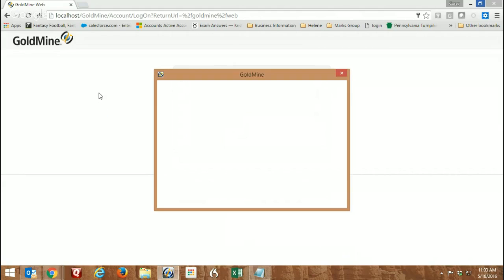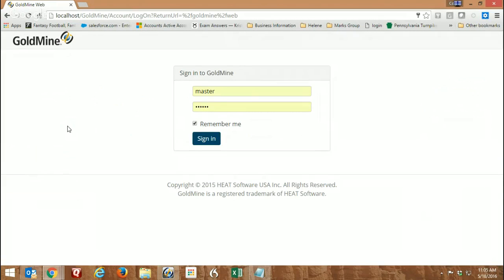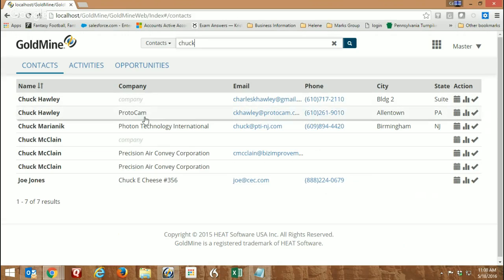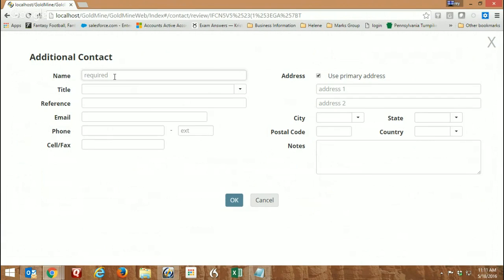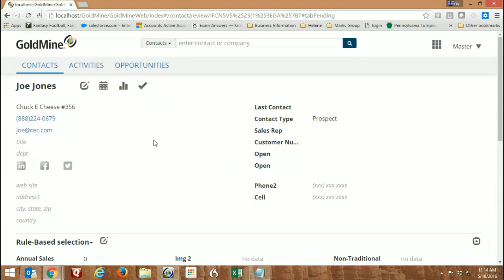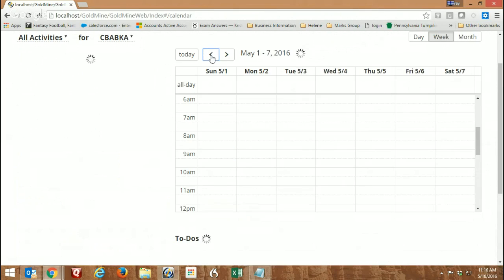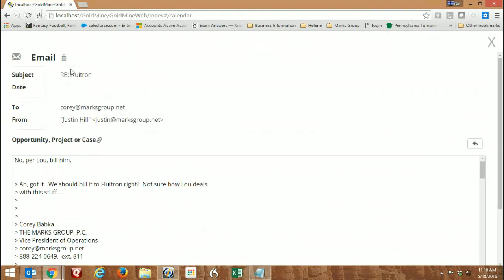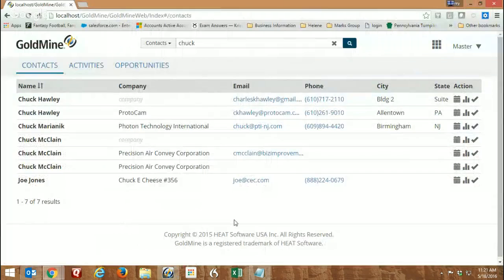What's New With GoldMine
Join us for a 30 minute review of the latest changes that you may missed in our recent GoldMine Newsletter.  We'll review the newest features, update you on mobile options, discuss relevant add-ons and what's coming down down the road.  If your company is committed to GoldMine or considering a commitment you won't want to miss this session.  The hangout will be open to any questions you have as well so come ready!